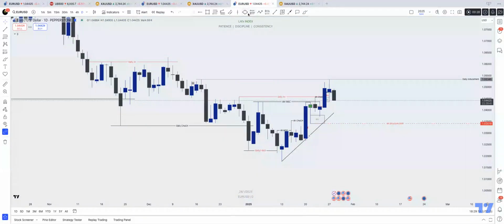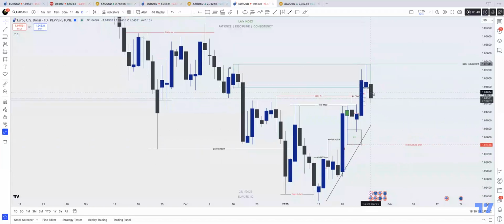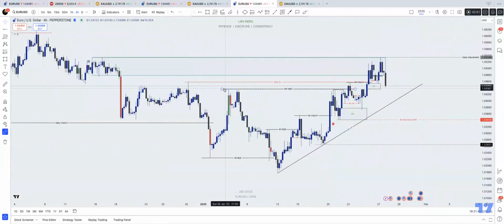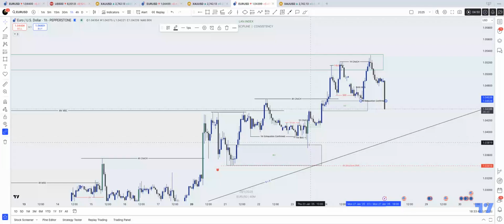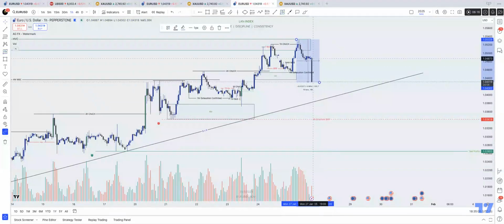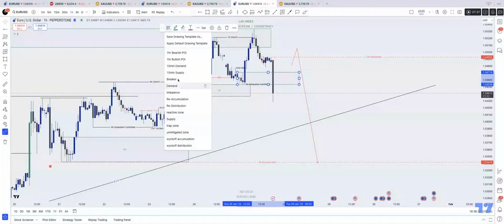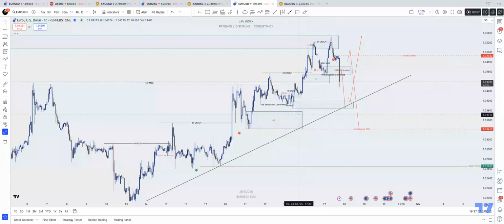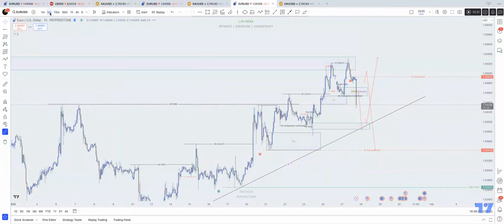EURUSD 28Jan25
Beautiful SELL SETUPS to trade for tomorrow and maybe the rest of the week.